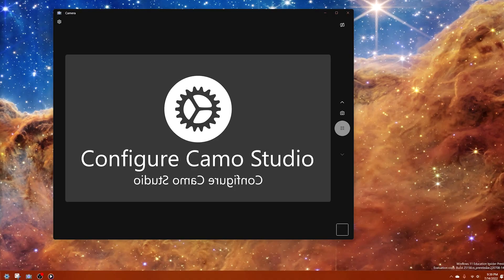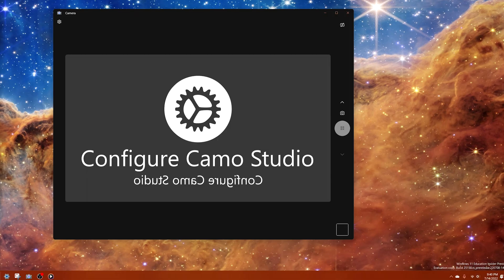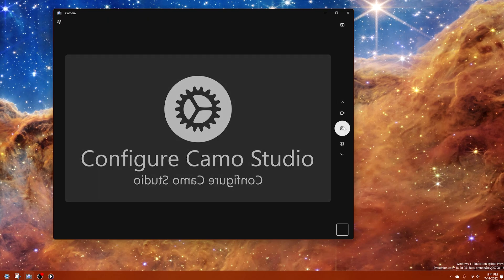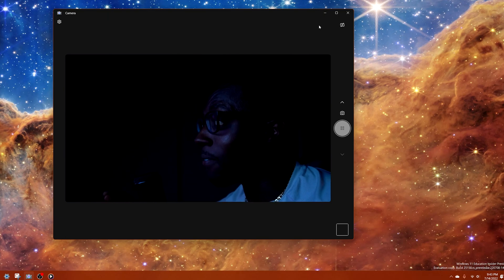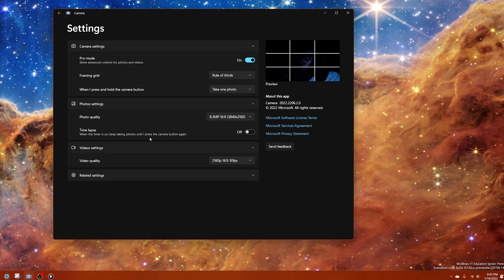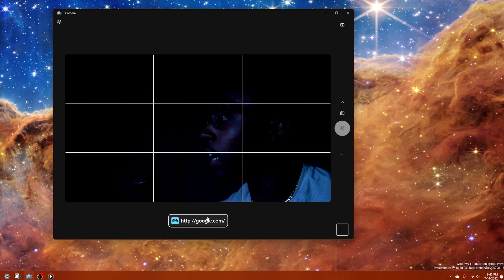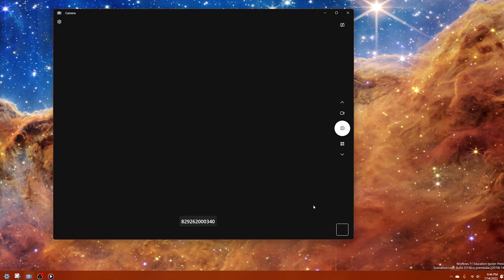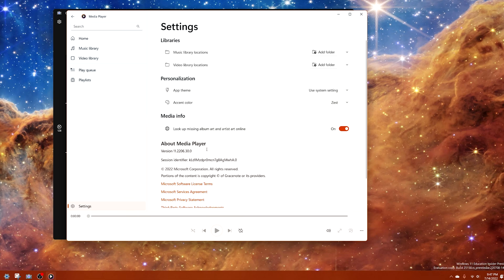Redesigned Windows 11 Camera App